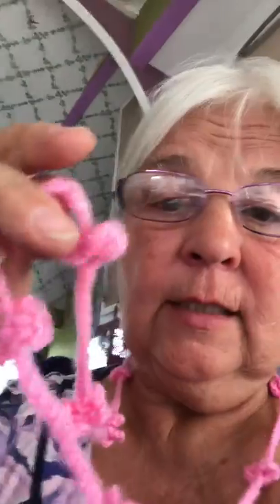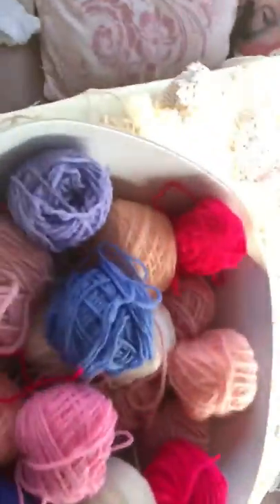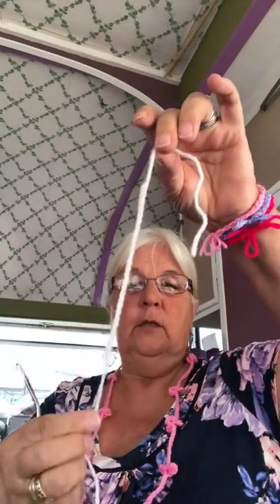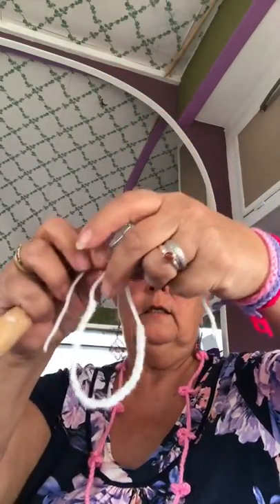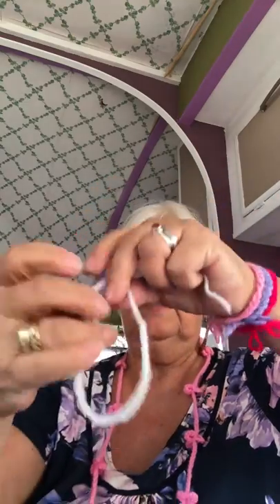How to make a bracelet in 40 seconds , a beginners friendship bracelet – Granny Roz Vlog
How to crochet for absolute beginners. There is an easy way for beginners to learn how to crochet. It is only necessary to learn just two stitches to make lots of things. There is no pattern to it, just a series of guides to help you get started. Beginners start using the bridges method, using just chain and slip stitch. This video is part of the Granny Roz Vlog series where Roslyn Hill brings you to her Glamping site and have a bit of diary-like chit chat. In this episode, Granny Roz shows you how quick and easy it is to make a bracelet using a latch hook (of course, after a bit of practice).

𝐊𝐞𝐲 𝐭𝐨 𝐯𝐢𝐝𝐞𝐨𝐬:
Beginners: 💛    💛 💛    💛 💛 💛
Intermediate: 🧡    🧡🧡      🧡🧡🧡
Advanced: 💙    💙💙      💙💙💙
Playtime challenges: 🌟    🌟🌟      🌟🌟🌟
Information videos: 🌺      🌺🌺       🌺🌺🌺

Using my method, you can create a fun activity in your school settings or even if you are home-schooling your kids. Fibre art helps with personal development and mental health at the same time. Kids can practice fine motor skills, learn new textures, shapes, and colours in a calm environment.

Free-form crochet encourages your child to be imaginative and create their own art without worrying about mistakes. It’s an experiment with yarn.